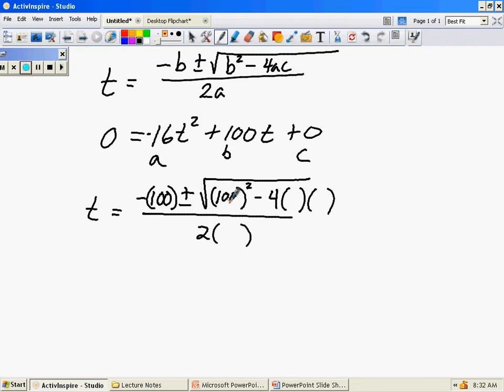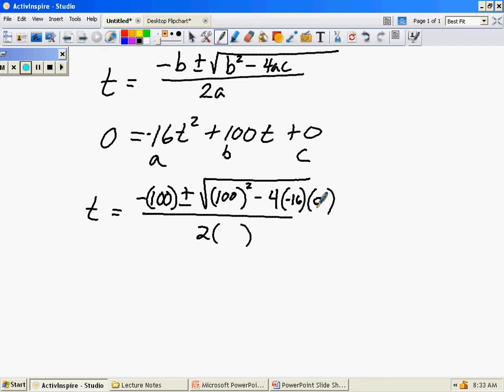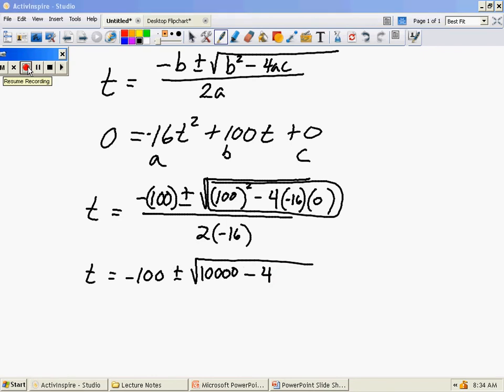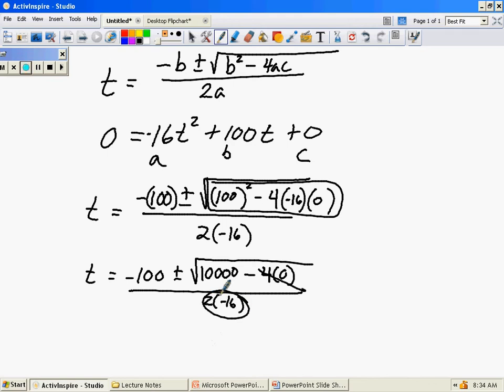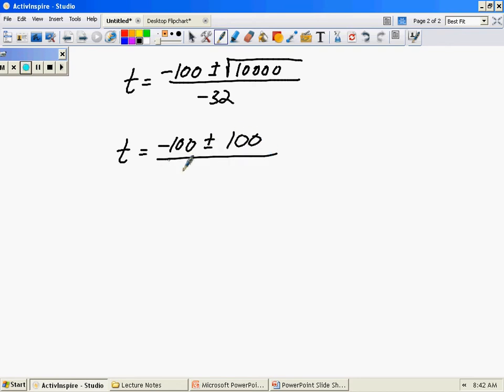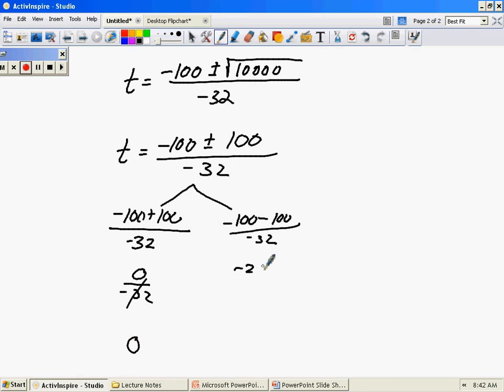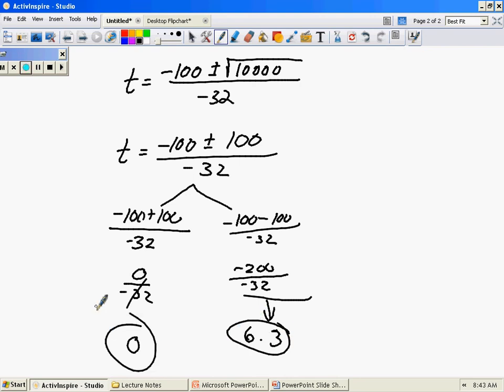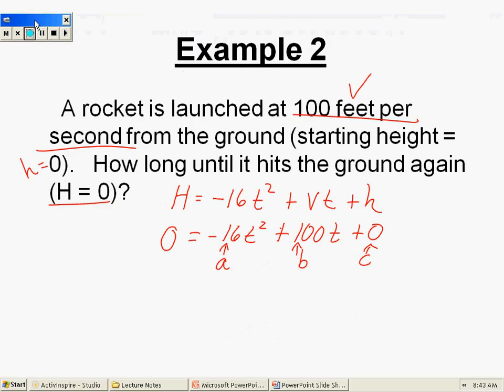Projectiles 4 Part 2